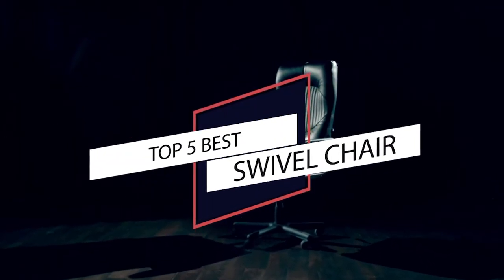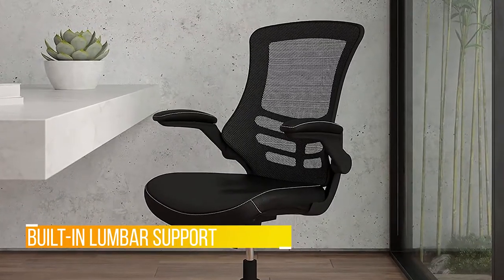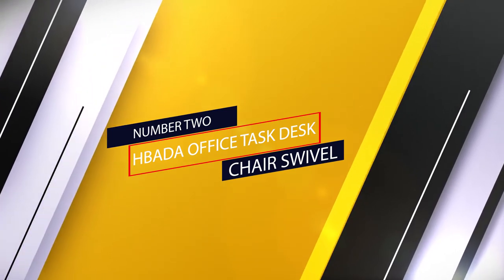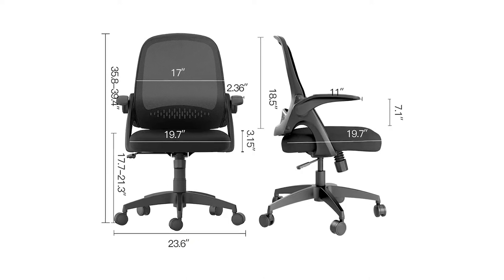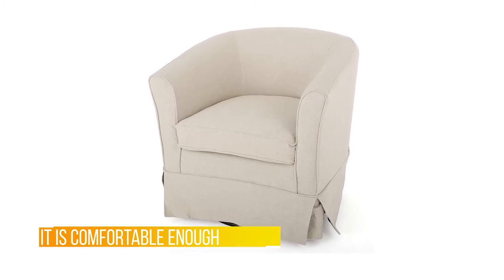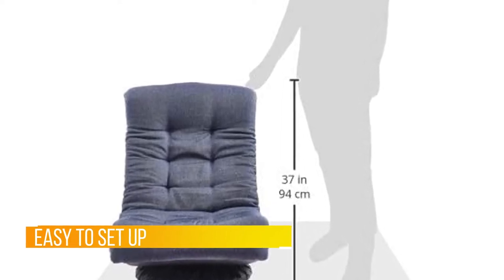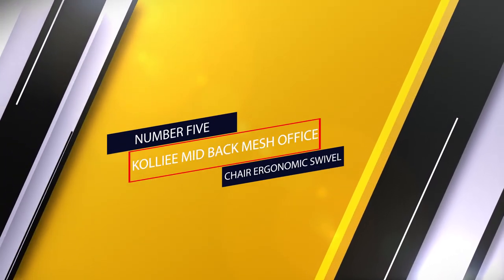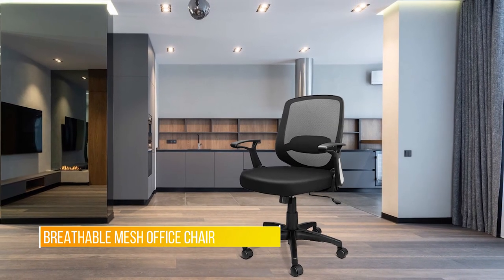Best Swivel Chairs for Living Room Review in 2024 | Which One Should You Buy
Best swivel chairs featured in this video:
0:18 NO. 1. Flash Furniture Desk Chair
1:05 NO. 2. Hbada Office Task Desk Chair Swivel
1:59 NO. 3. Christopher Knight Home Cecilia Swivel Chair
2:44 NO. 4. Amazonbasics Swivel Foam Lounge Chair
3:23 NO. 5. KOLLIEE Mid Back Mesh Office Chair Ergonomic Swivel

What Is A swivel chair?
A swivel, spinny, or spinning chair is a chair with a solitary focal leg that permits the seat to turn 360 degrees to one side or right. The principal swivel chair was concocted by Thomas Jefferson, and is suspected to be the chair on which he drafted the United States Declaration of Independence in 1776.

Swivel chairs may have wheels on the base permitting the client to move the chair around their stir zone without getting up. This sort is regular in current workplaces and are frequently additionally alluded to as office chairs. Office swivel chairs, similar to PC chairs, typically fuse a gas lift to alter the stature of the seat, however not generally enormous (for example chair) swiveling armchairs.

What is the best swivel chair?
We strive to review as many products as we can, read real-time reviews, and made our own ranking. We welcome all your comments.